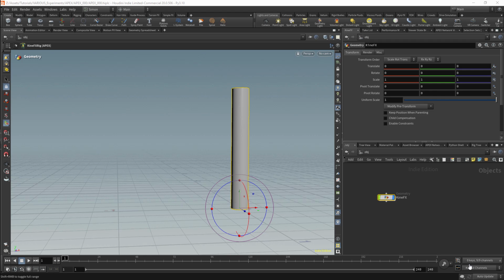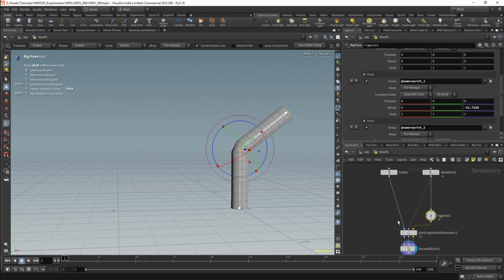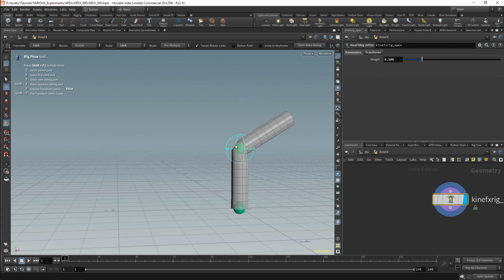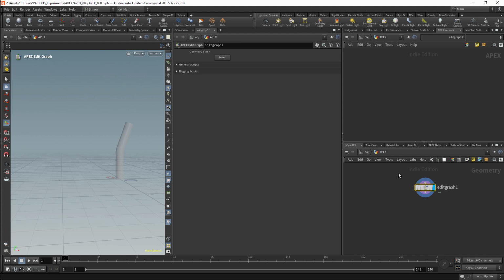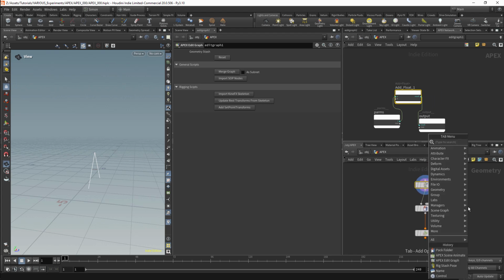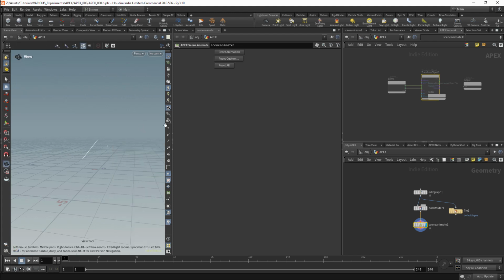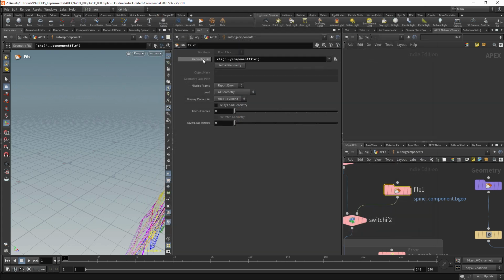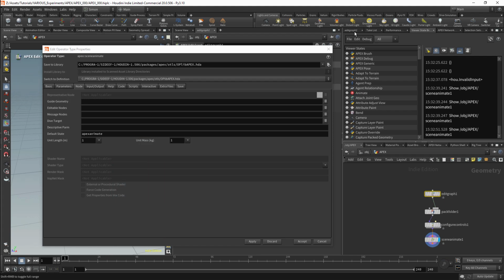APEX 000 A First Look At APEX